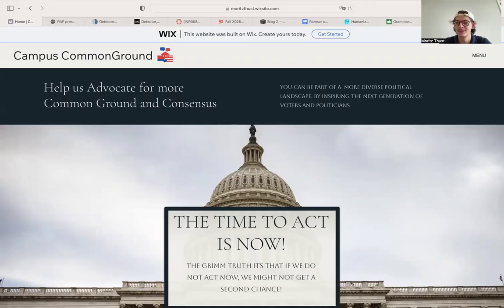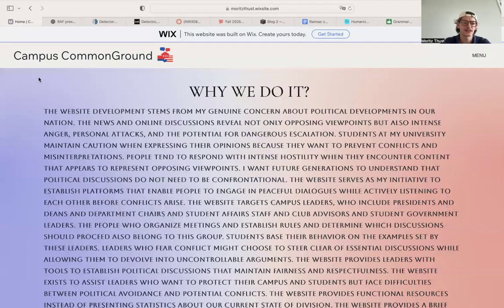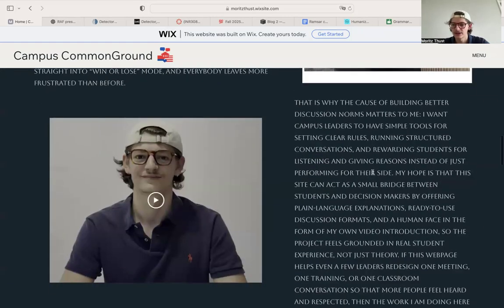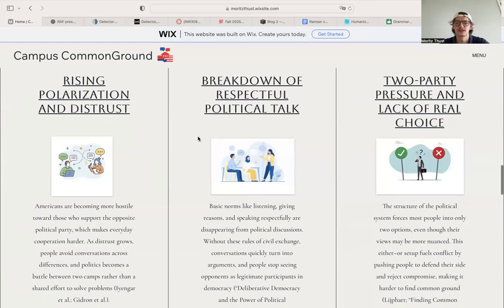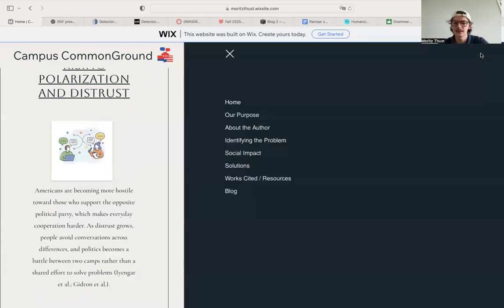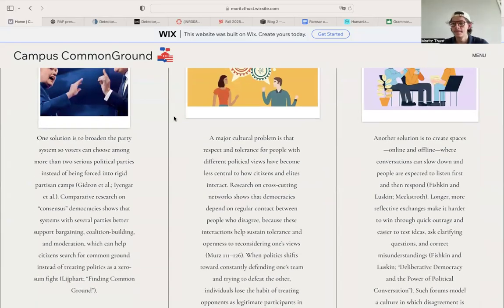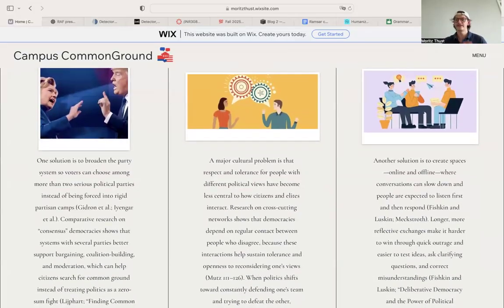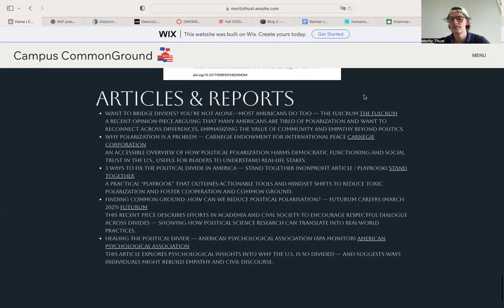Advocacy Website Video Moritz Thust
Here you can find my video walk-trough of the website I created.